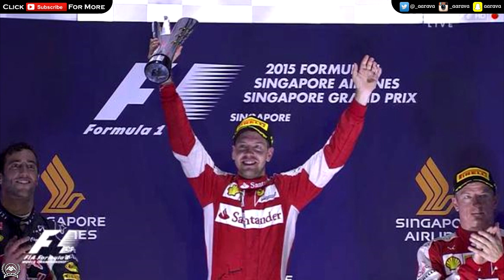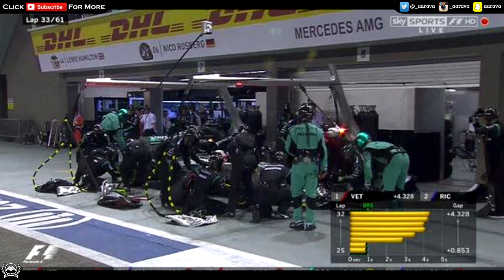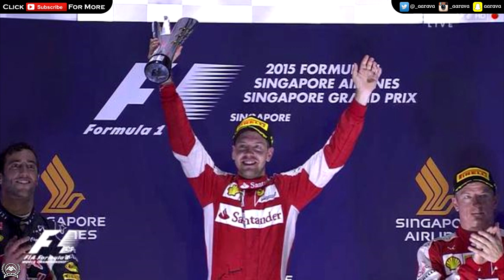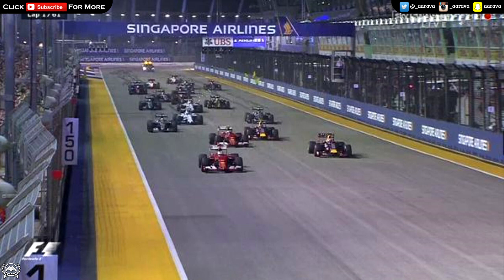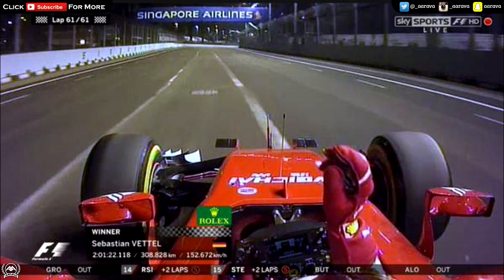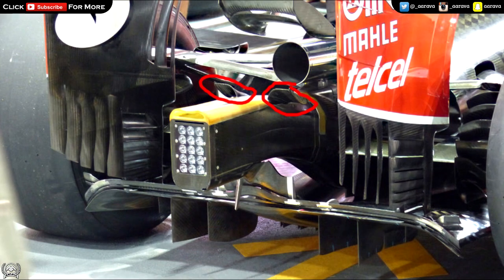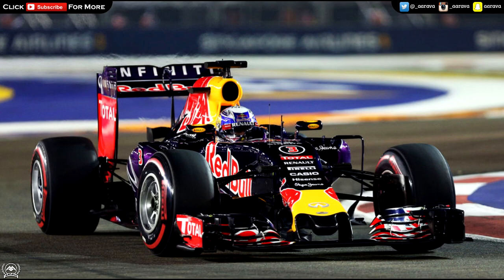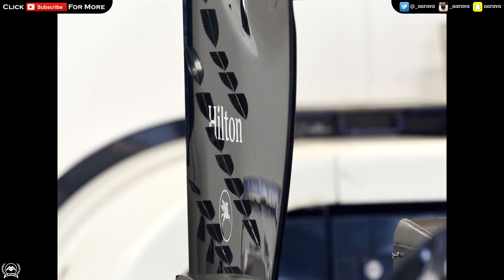Singapore GP - Lets Talk F1 2015 (Race Discussion & Aero Talk)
Analysis of the F1 2015 Singapore GP post race!
Lets Talk F1 2015, a year-long series!

Lets Talk F1 2015: A year long series for aerodynamic analysis of F1 2015!

●►FAQs:
Intro Song? Krewella - Live for the Night
Favourite F1 Team? Mclaren
Favourite Driver? Button, Vettel, Alonso
Wheel? Thrustmaster T500RS Ferrari Integral Wheel